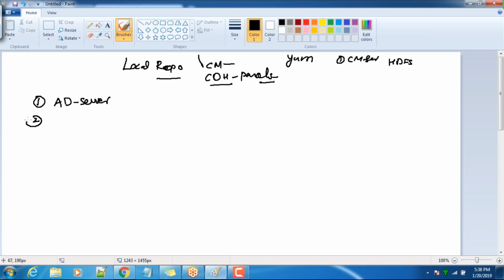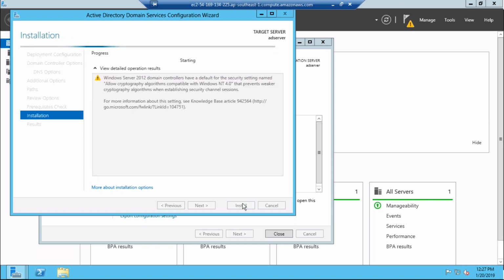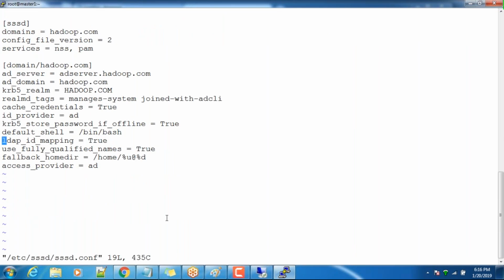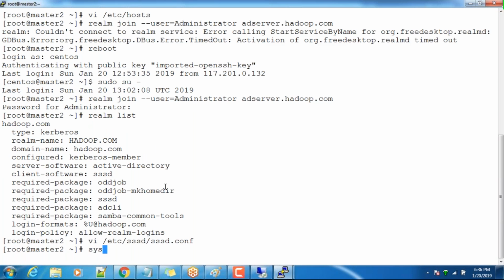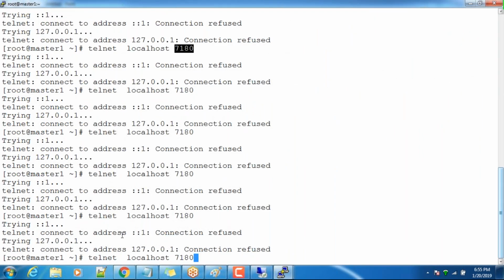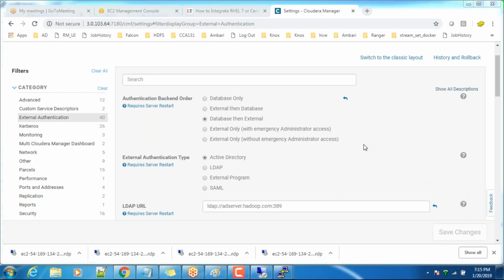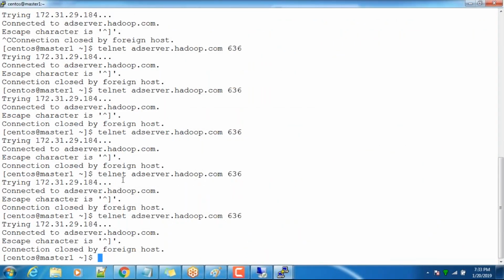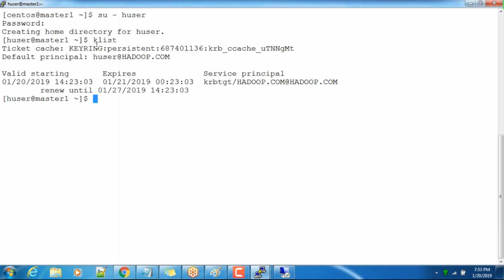Class 05 Cloudera HadoopAdmin Training 05 201901201205